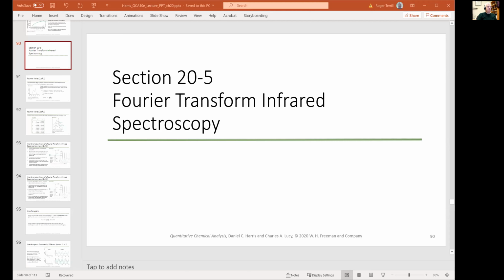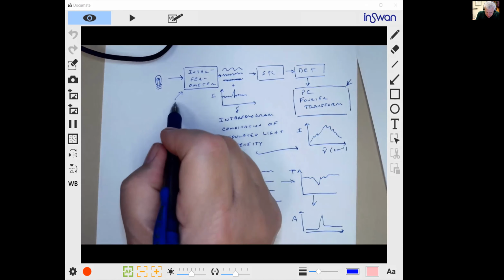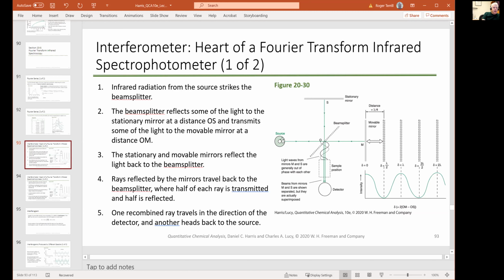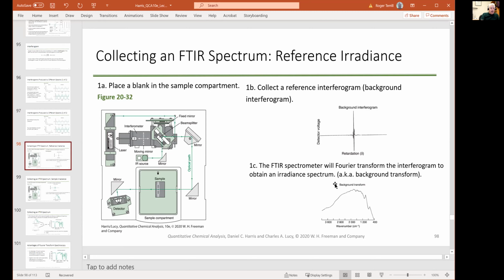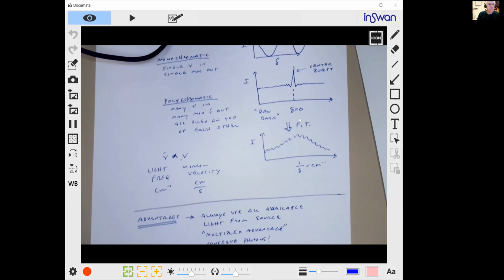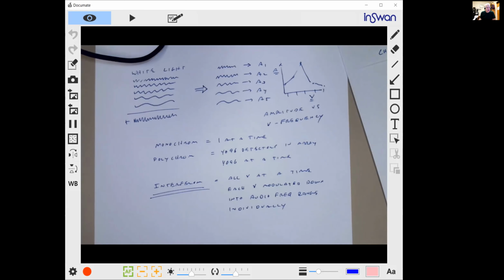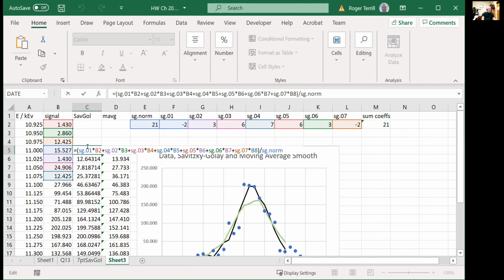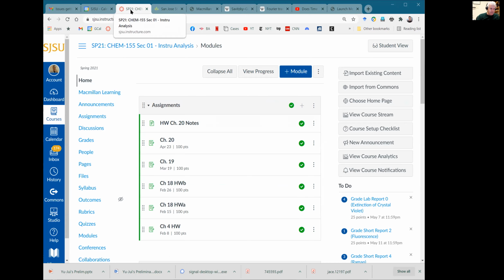2021-05-22 Chem 155 Lecture